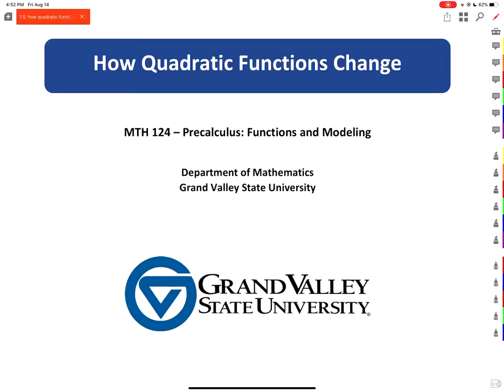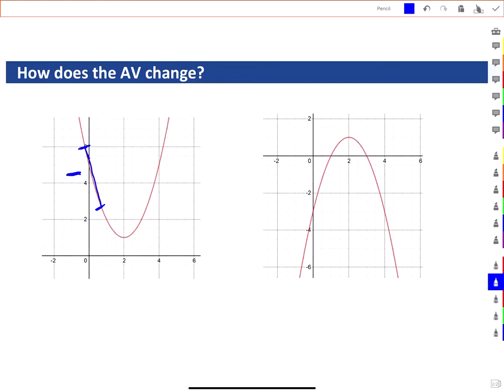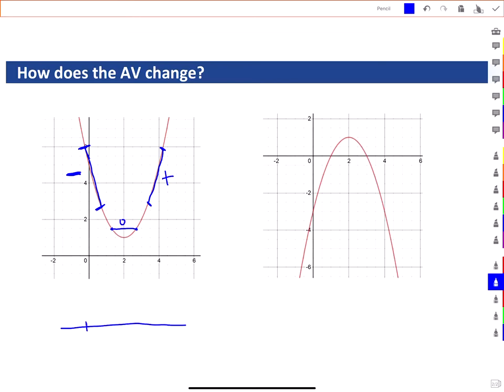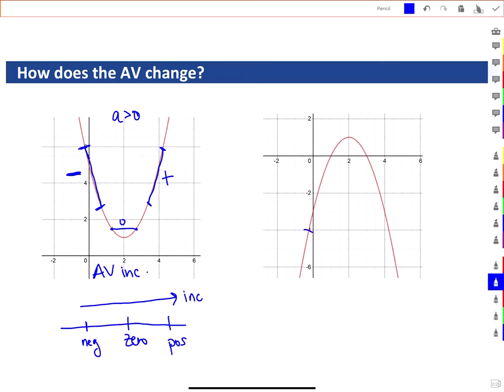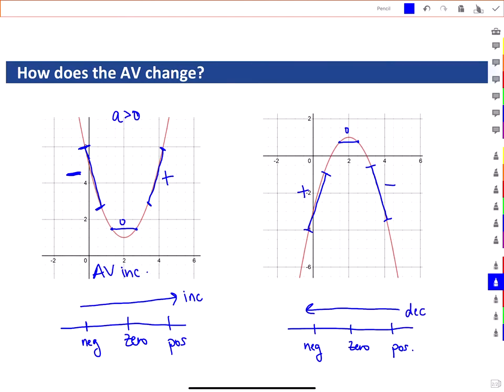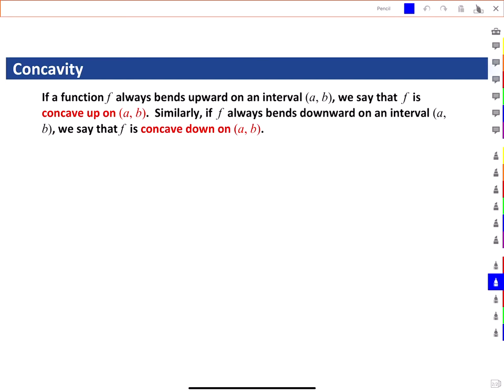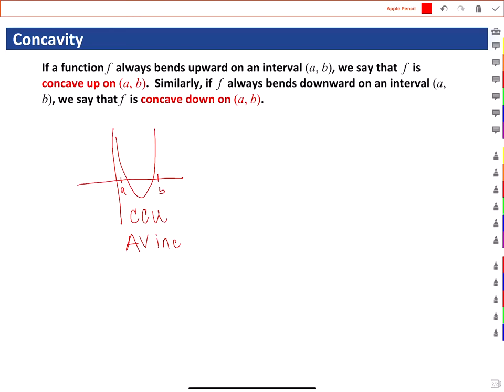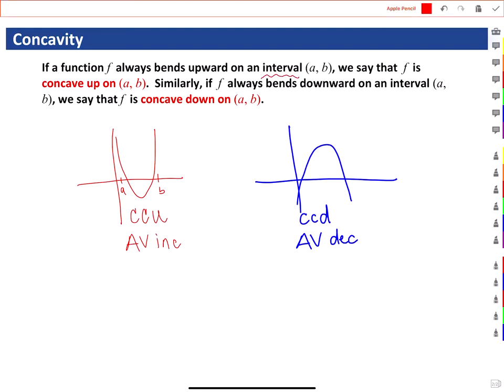Screencast 1.5.3 How quadratic functions change